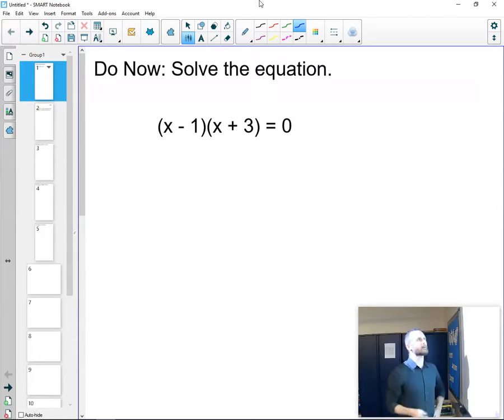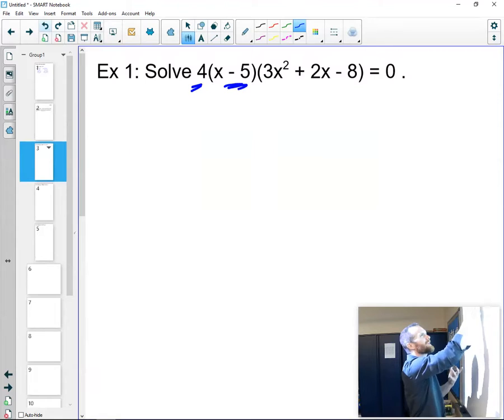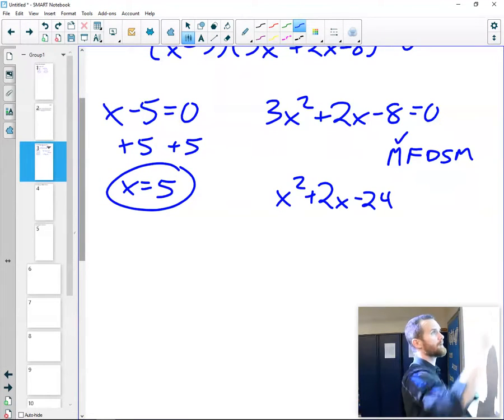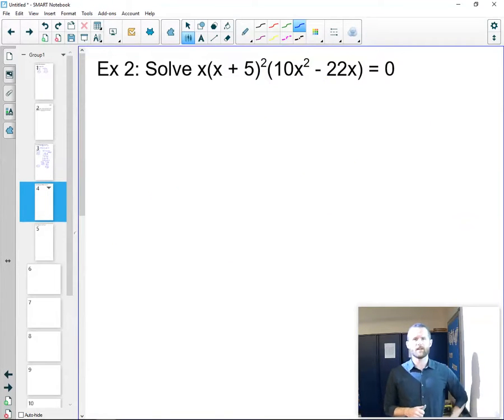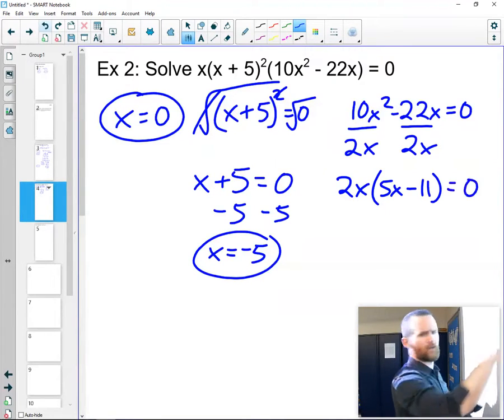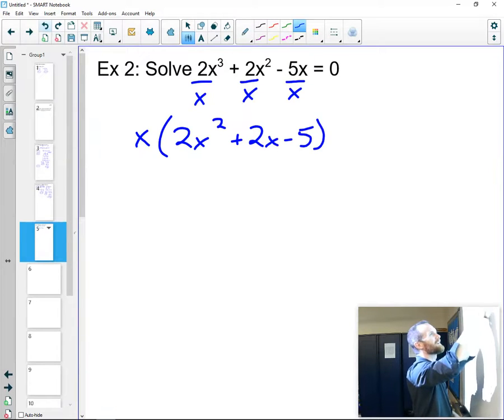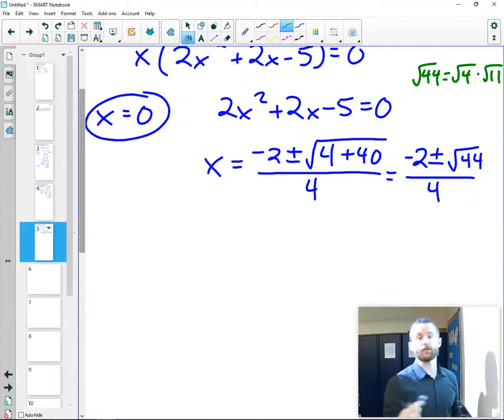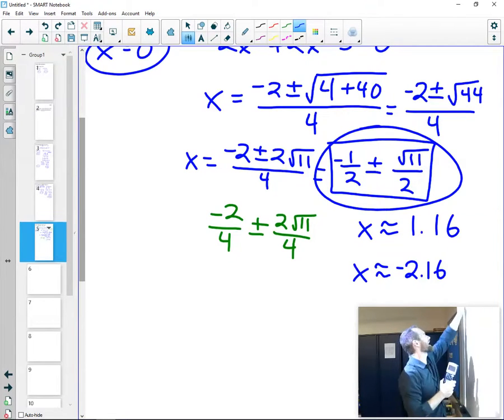Solving Equations that Contain Quadratic Expressions